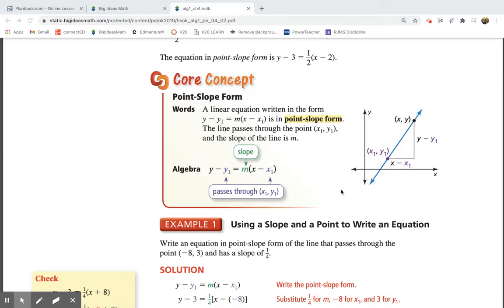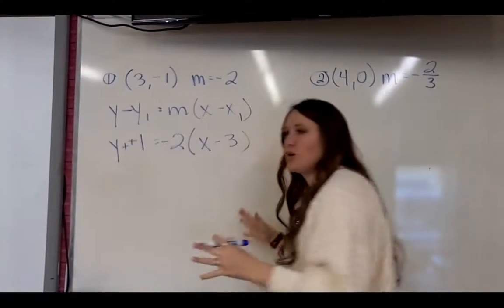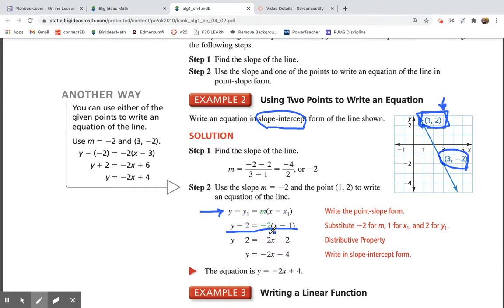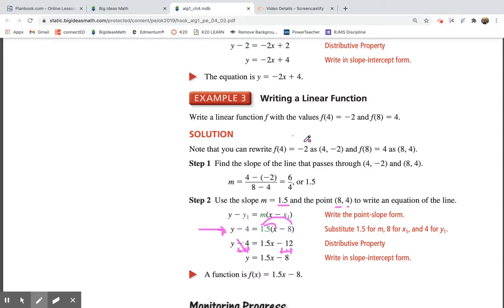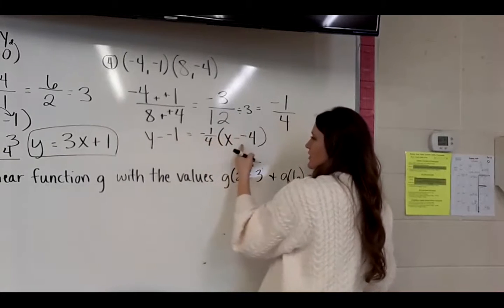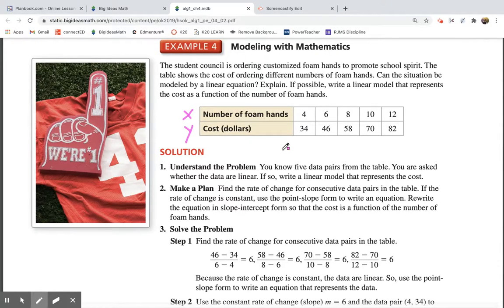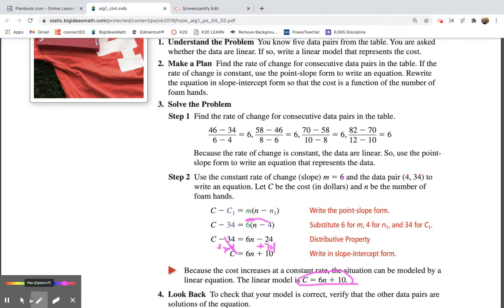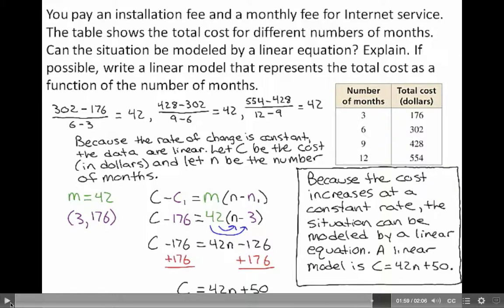Algebra 1 lesson 4.2 writing equations in point-slope form